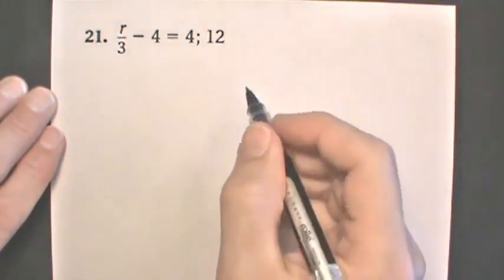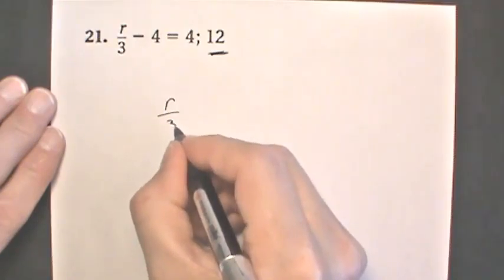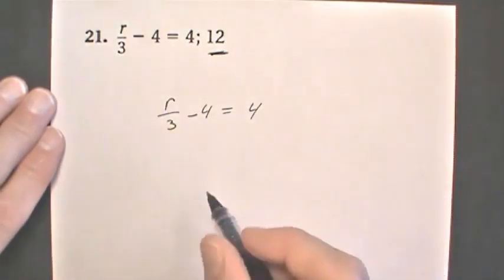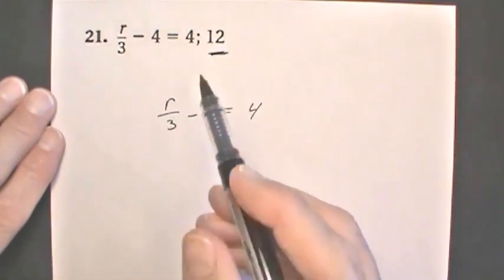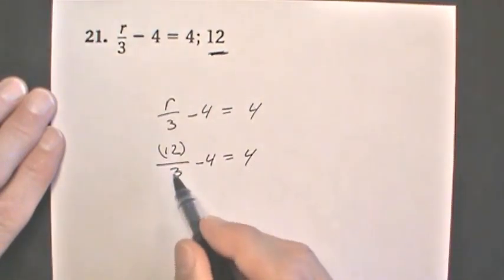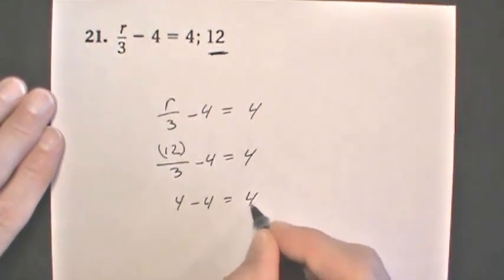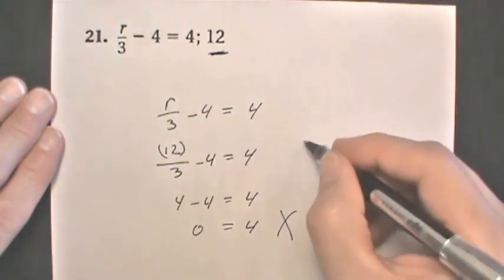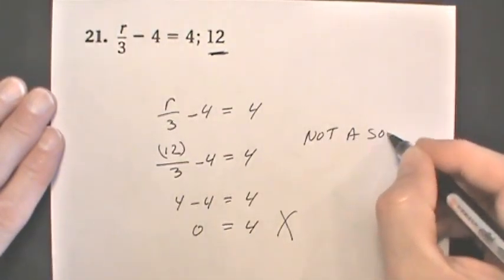algebra1, 2007, mcdougal - lesson1.4 skill practice and problem solving, problem 21